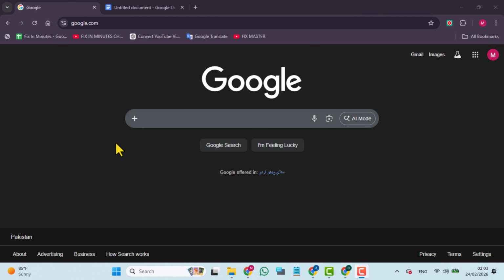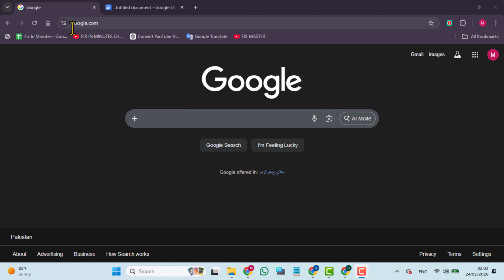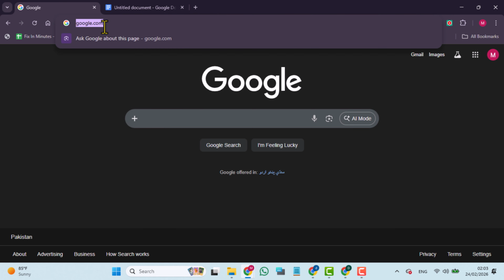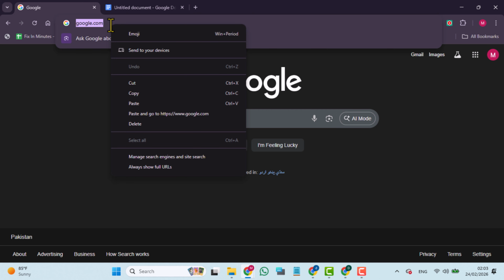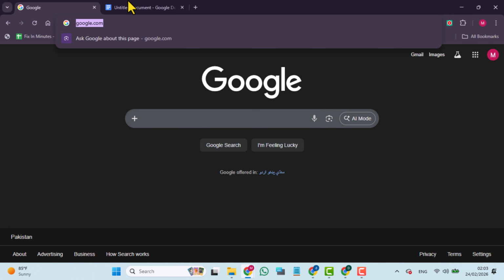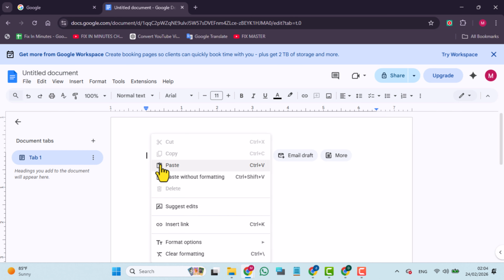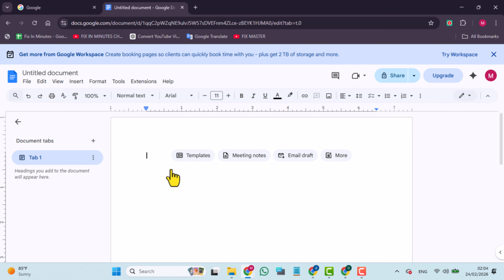How to Get Google Url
How to get a Google URL is explained in this video in a simple and direct way. In this tutorial, I show exactly the method displayed on the screen to copy a link or URL from Google, with a clear step-by-step explanation for beginners. Watch the video until the end to understand the process completely.